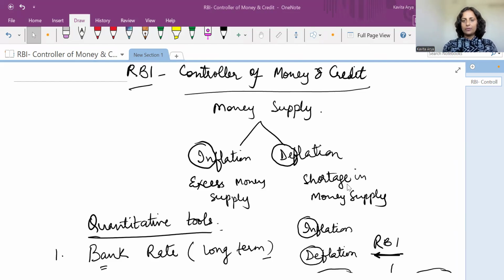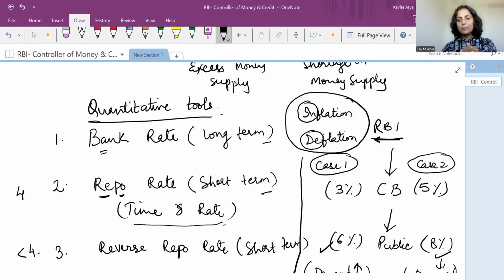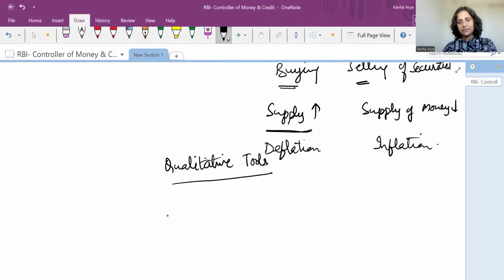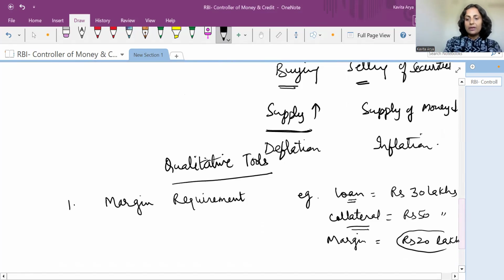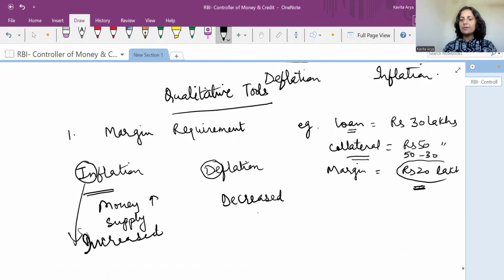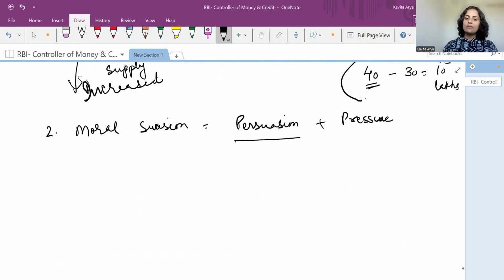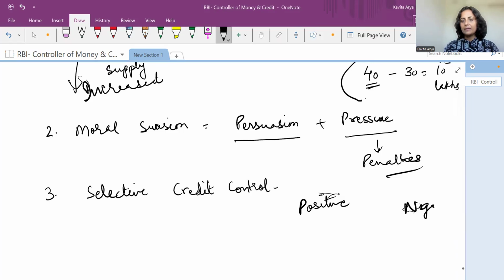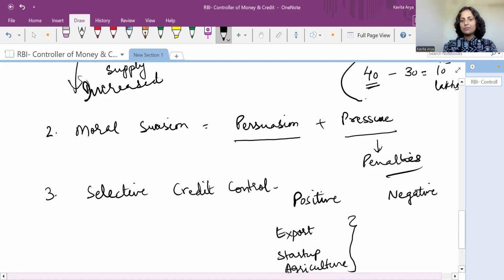RBI | Controller of Money & Credit | Qualitative tools | CBSE | Class 12 | Macroeconomics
In this video, we will study the Reserve Bank of India (RBI) as the Controller of Money and Credit with a focus on Qualitative Tools of Credit Control as per the Class 12 Economics syllabus (Macroeconomics).

The RBI not only uses quantitative tools but also applies qualitative tools to regulate the direction of credit flow in the economy. These tools aim to control how credit is used rather than how much credit is available.

We will explain in detail the major Qualitative Credit Control Tools such as:

Margin Requirement
Credit Rationing
Direct Action
Regulation of Consumer Credit
Moral Suasion

This lesson will help you understand how RBI ensures balanced economic growth, prevents misuse of credit, and maintains financial discipline. Perfect for CBSE Class 12 students, this video is an excellent resource for board exam preparation, quick revision, and conceptual clarity.

RBI Controller of Money and Credit Class 12, Qualitative tools of credit control Class 12, RBI credit control qualitative methods, Margin requirement Class 12 Economics, Credit rationing explained Class 12, RBI direct action Class 12, Moral suasion RBI Class 12, Publicity credit control Class 12, Economics Macroeconomics CBSE, RBI credit control Class 12 notes